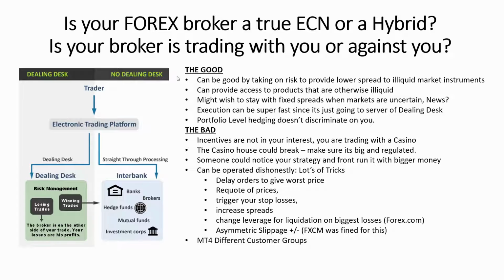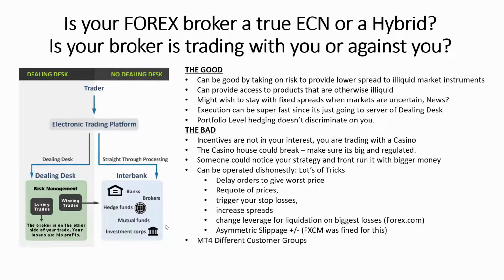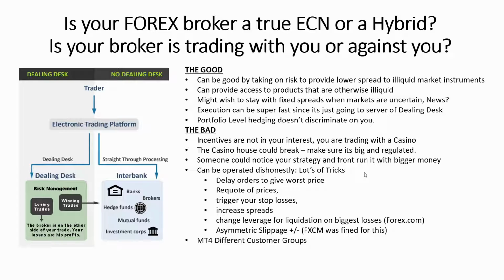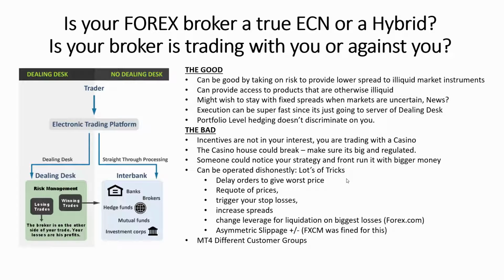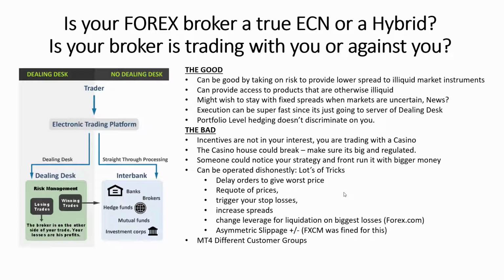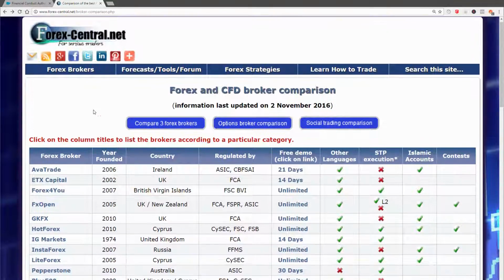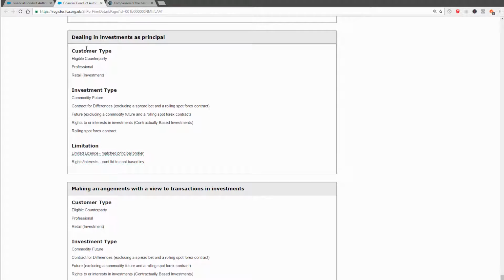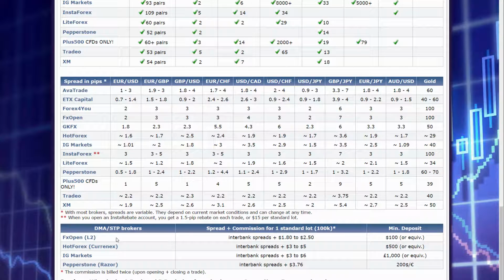IS YOUR FOREX BROKER TRADING AGAINST YOU or WITH YOU? (A True ECN or Hybrid)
In this video, I will be explaining to you whether your Forex Broker is a Dealing Desk or a pure ECN/STP. This matters and it determines whether your Forex broker is trading with you or against you.

I will also explain and clarify how these different broker business models work. This understanding will help you select your own Forex Broker.

Most Forex Brokers are actually now a hybrid model, but there are ways to check whether your broker is pure ecn/stp.